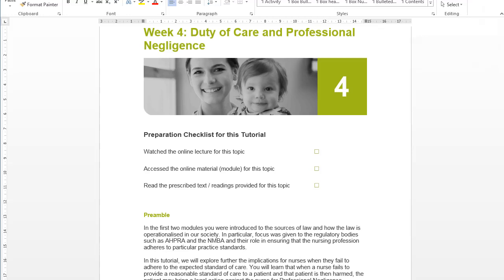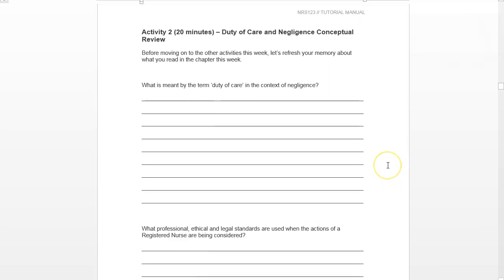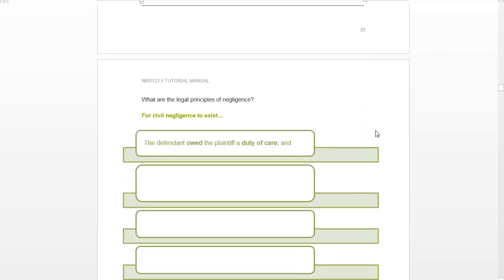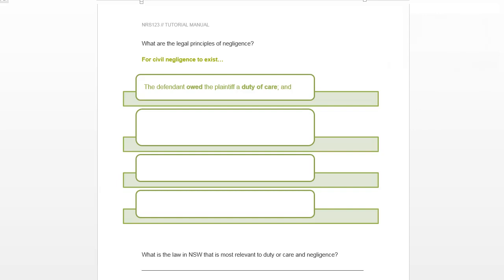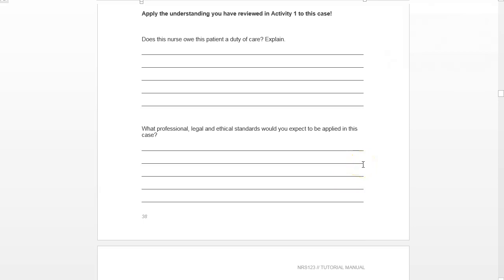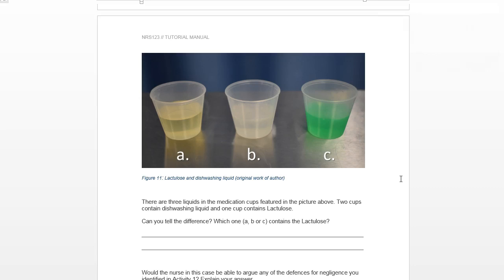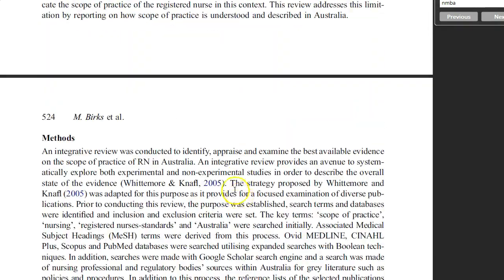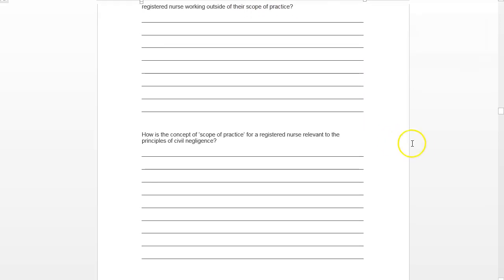NRS123 Lecture Video 2